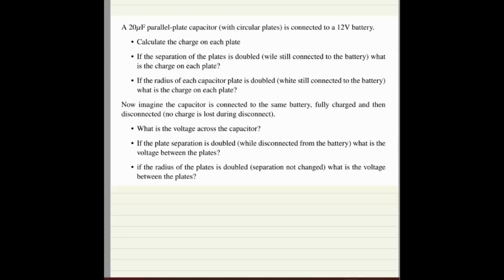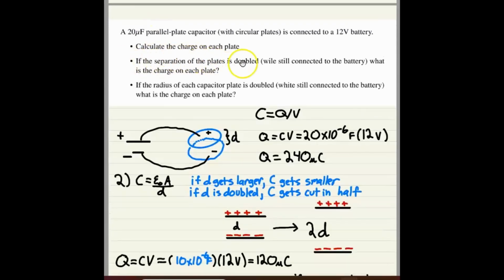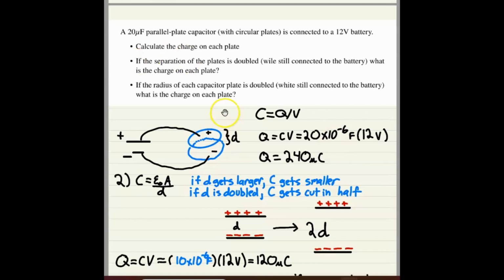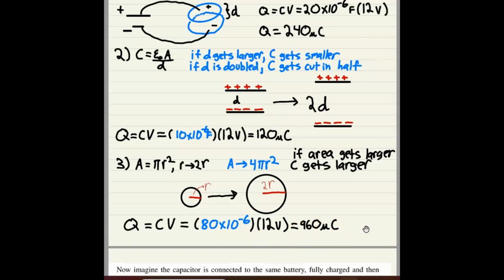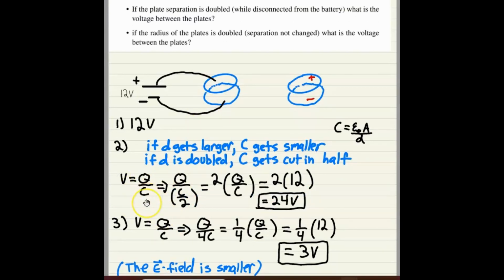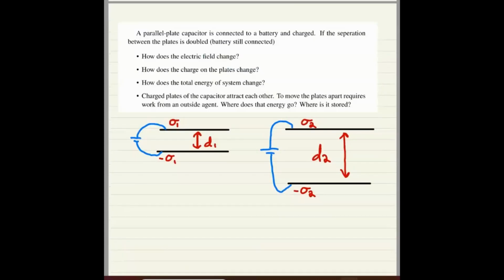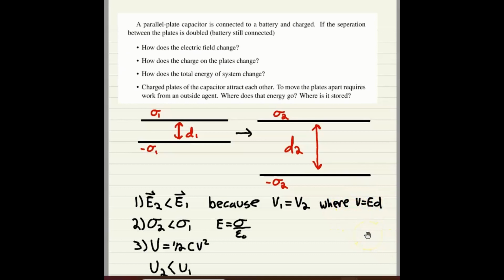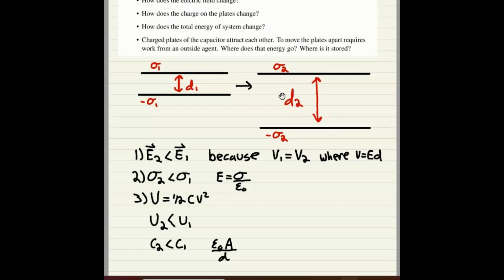Capacitor Example Problem – connecting and disconnecting a battery